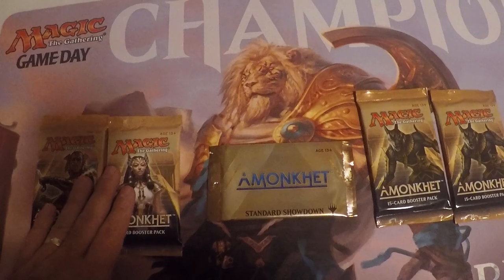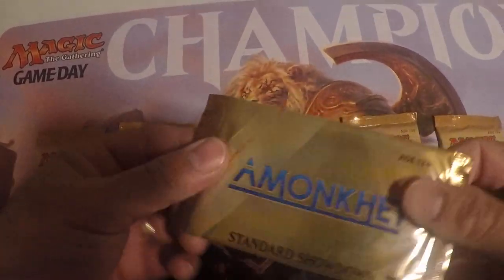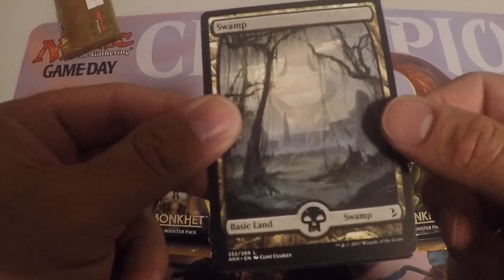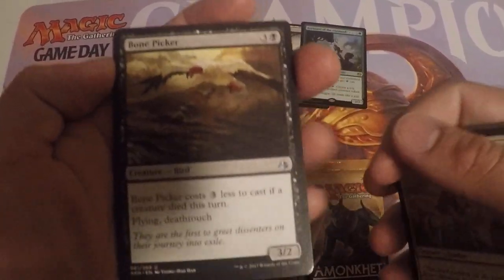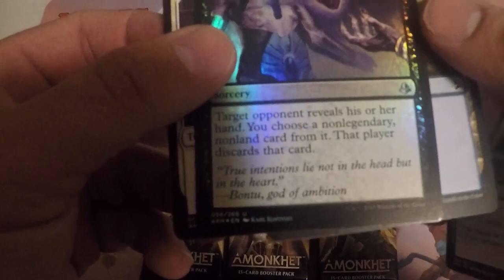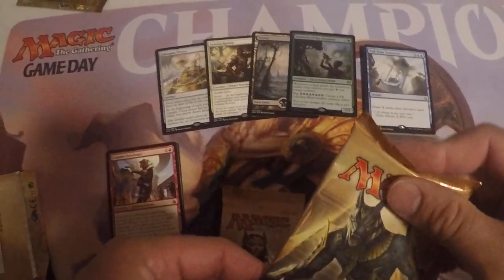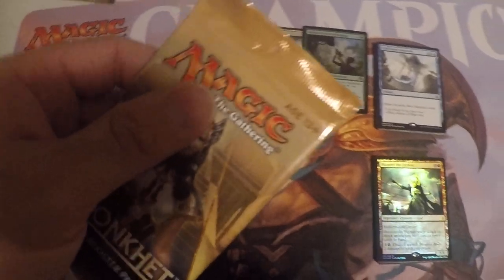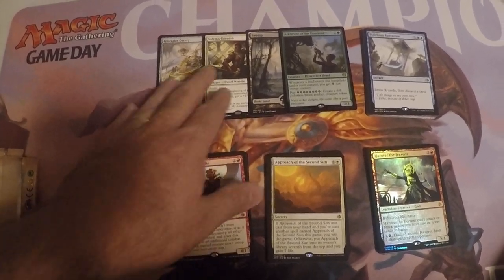Amonkhet Standard Showdown Booster Packs MTG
These packs have rare pulls, let’s see if lucky is on our side.